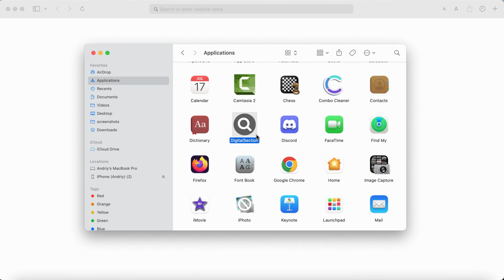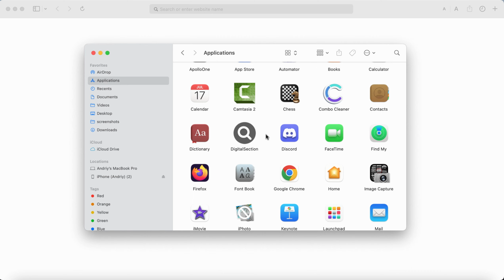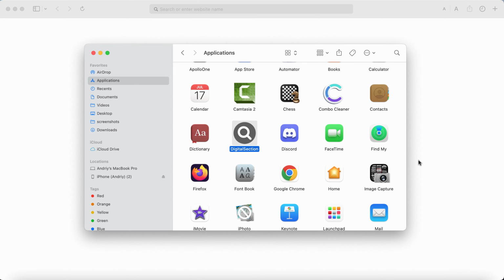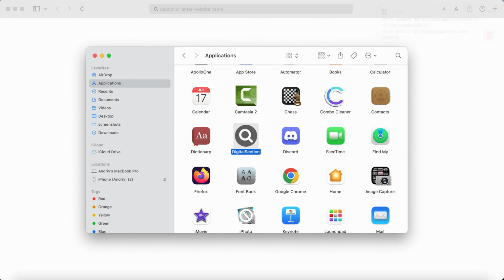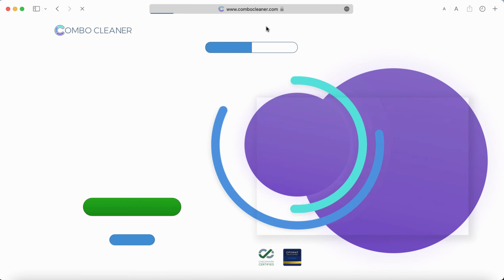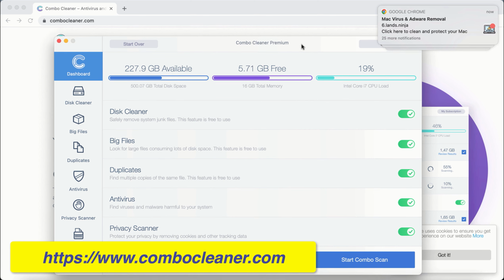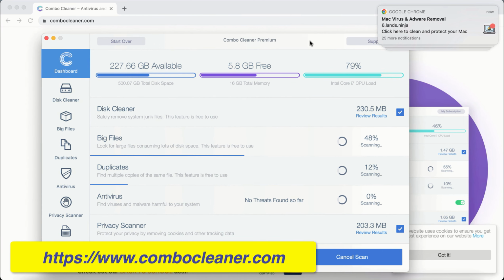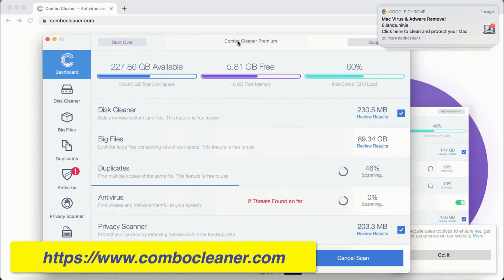DigitalSection adware removal instructions (Mac).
DigitalSection is a new adware that belongs to the AdLoad family. This adware specifically attacks Mac computers. Once installed, it starts to display the huge number of pretty annoying ads not related to the sites that you visit. Ads by DigitalSection may lead you to many shady pages in the Internet that may eventually damage the system. Get rid of it with Combo Cleaner Antivirus via the official or, optionally, follow the manual guidelines provided in the video tutorial.

More information about this threat can be found in this detailed guide